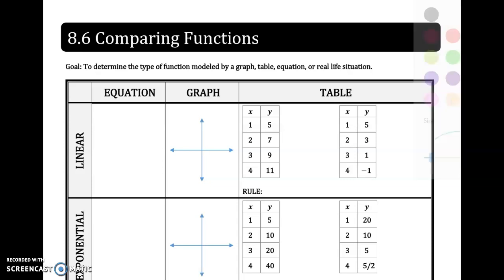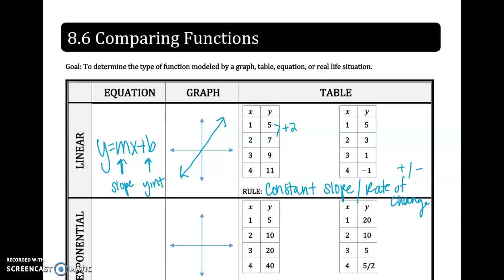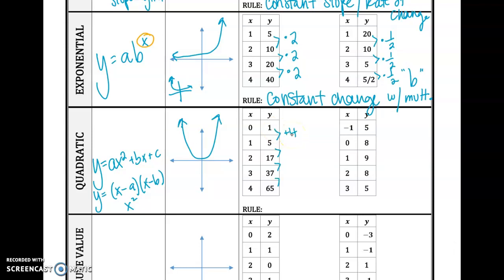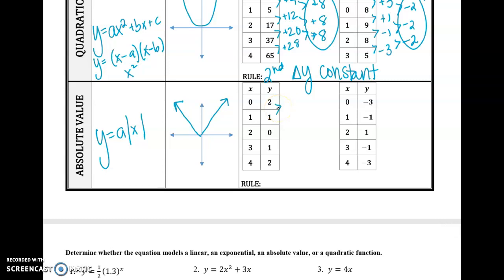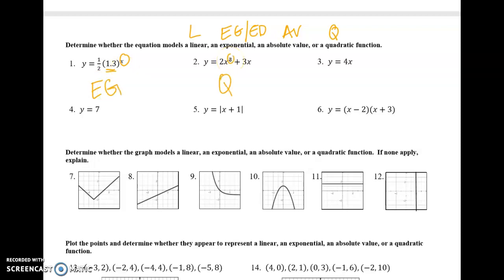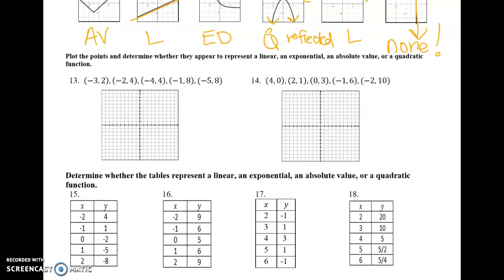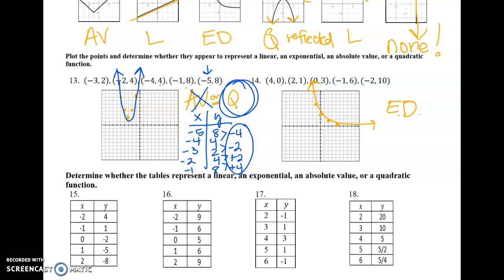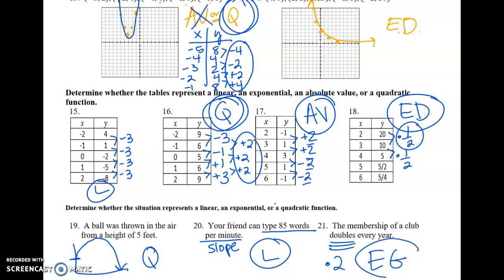8.6 Video Notes